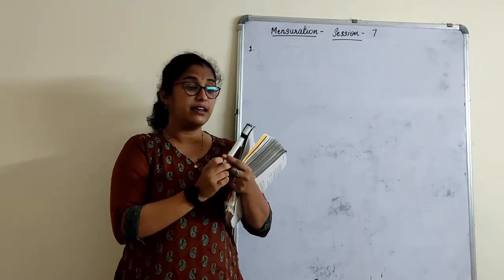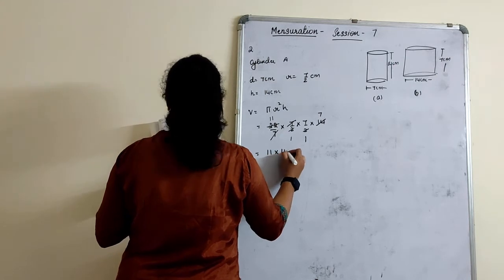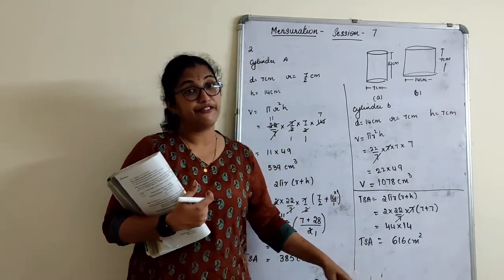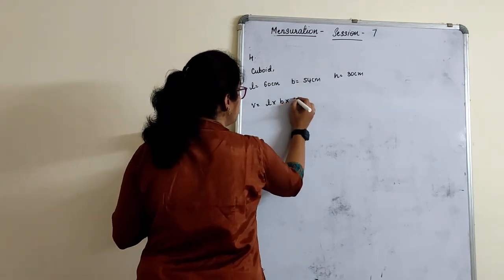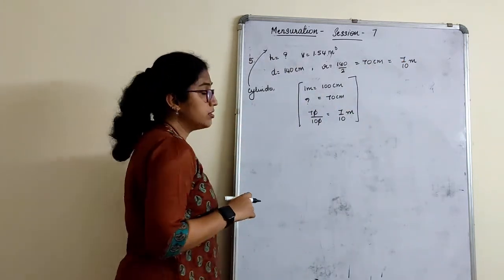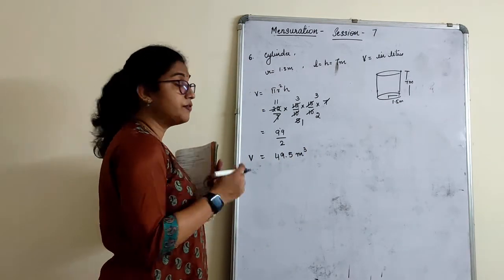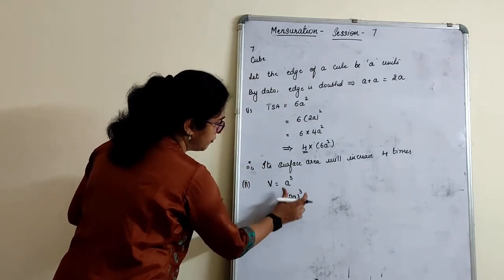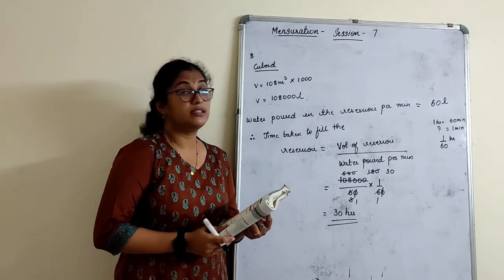Std VIII Mensuration Session 07